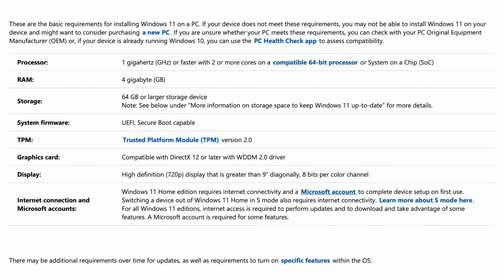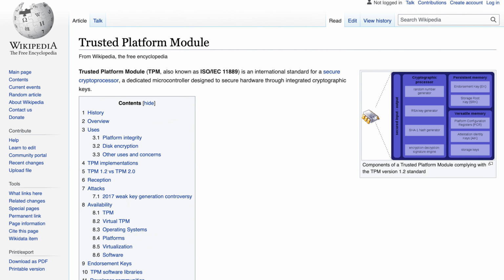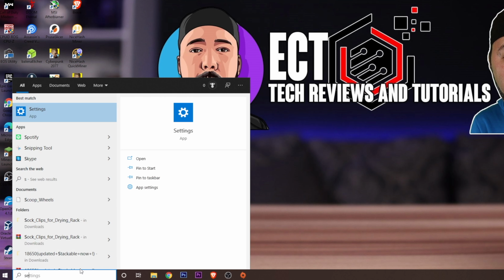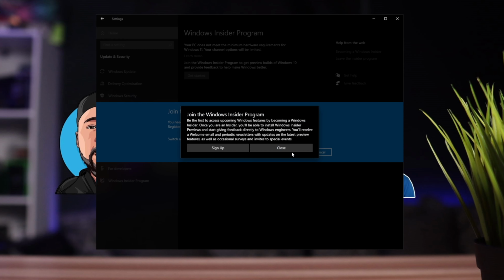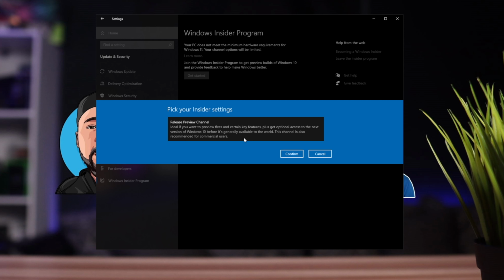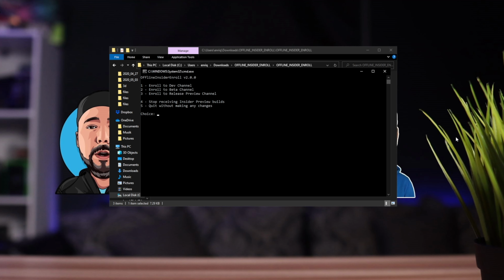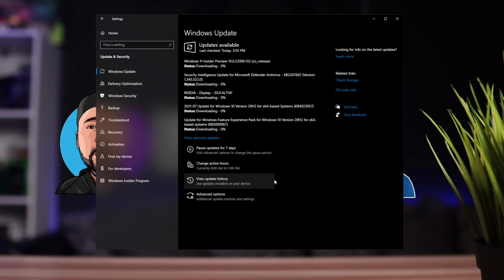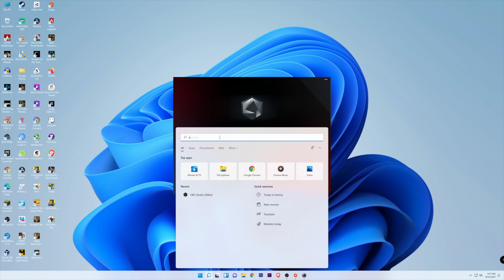Install Windows 11 TODAY | Windows insider Program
Here is the easy process of getting Windows 11 today thanks to the windows insider program, i recommend that you use the beta channel for better stability.

With this video after a couple of minutes you will be able to download and install the update to Windows 11 today, long time before the release.

If you don't see the Beta or the Dev Channel of the Microsoft Windows Insider Program, download the Offline Insider Enroll tool right here so you can choose on what level of the program you can get in.